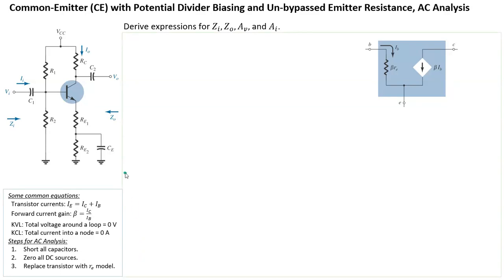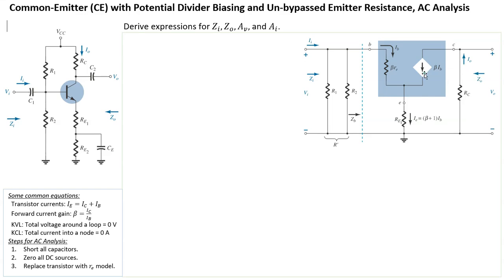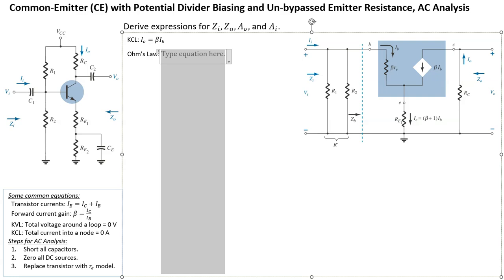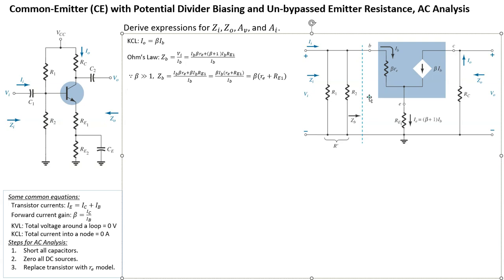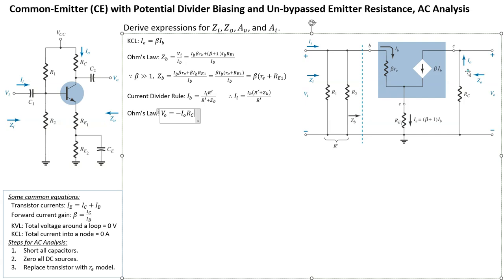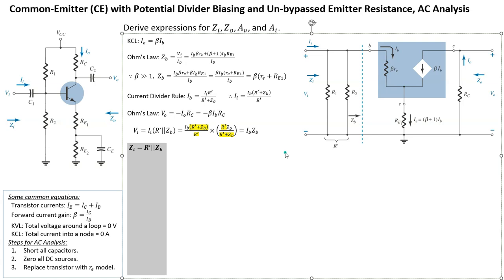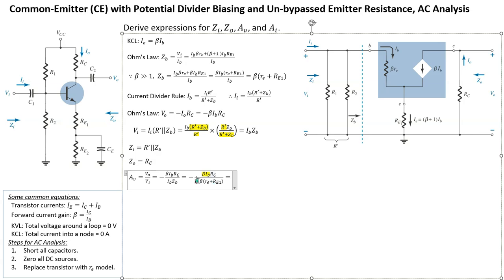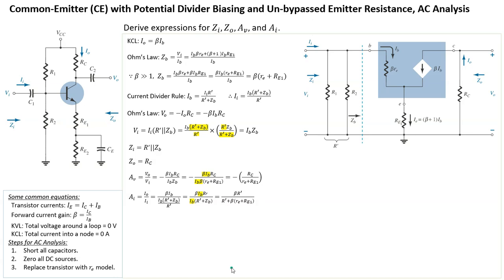Common Emitter (CE) with Voltage Divider Biasing and Un-bypassed Emitter Resistor, AC Analysis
Common Emitter (CE) Amplifier Analysis with Potential Divider Biasing and Un-bypassed Emitter Resistor